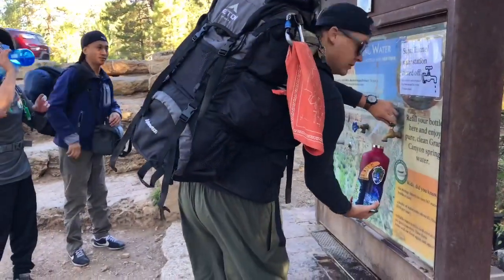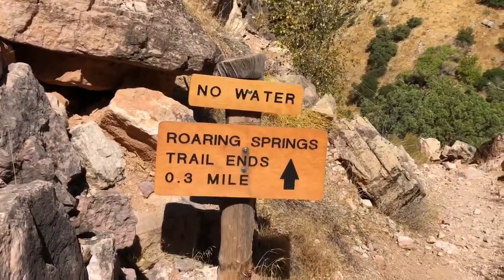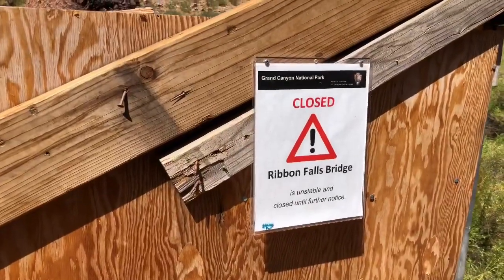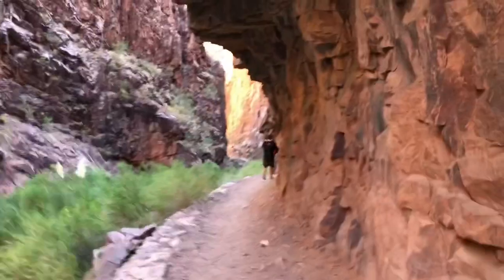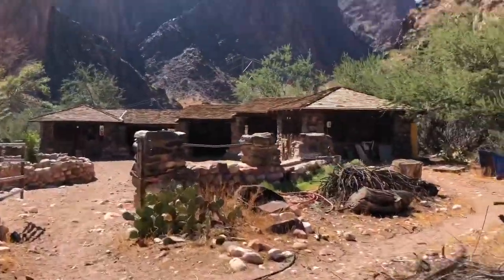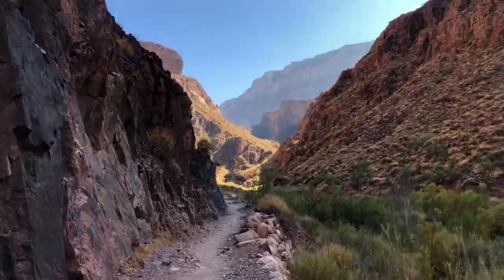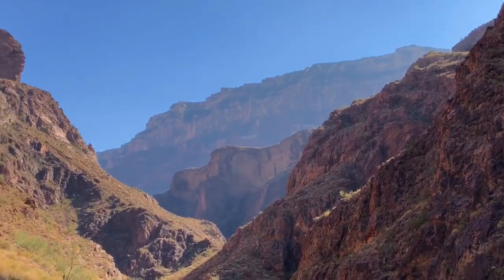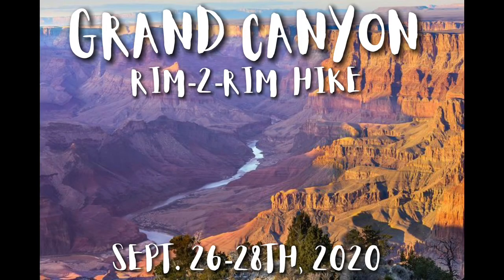Hiking the Rim2rim in the Grand Canyon (9.26-28.20)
Me and 6 others backpack the Rim2rim in the Grand Canyon! Epic times lead to epic views! Enjoy!